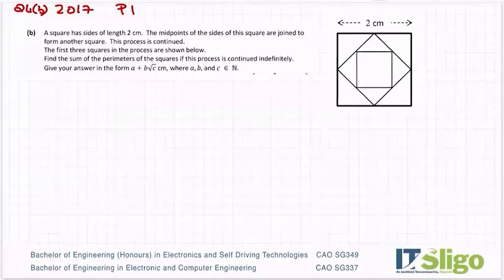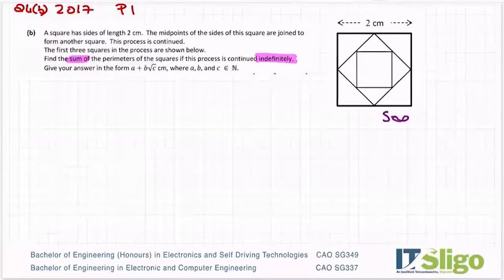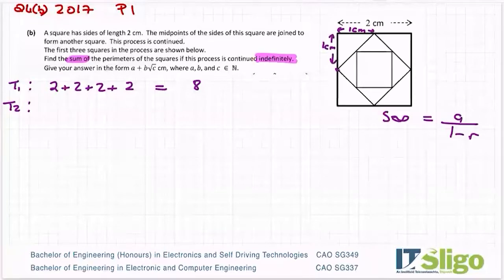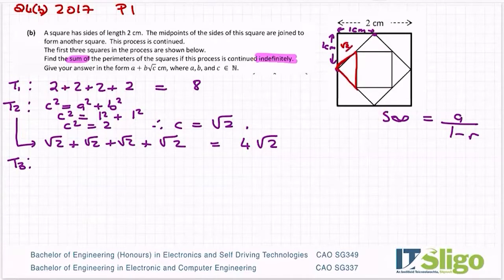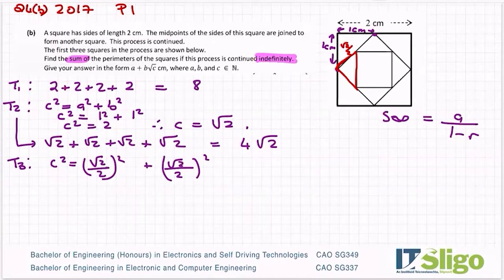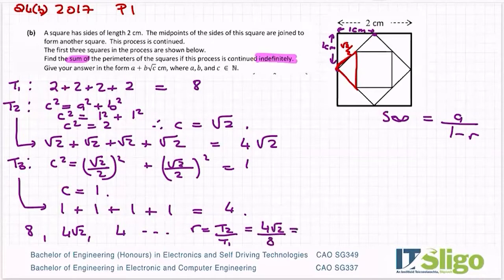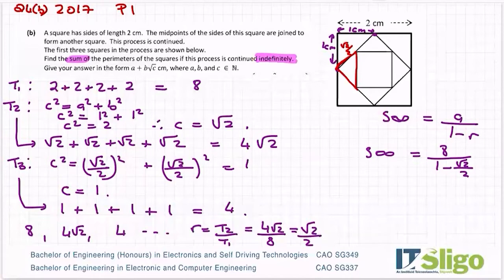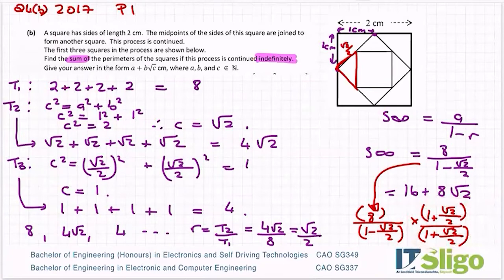Geometric Series Q4b 2017 Paper 1 Leaving Cert Higher Level Maths